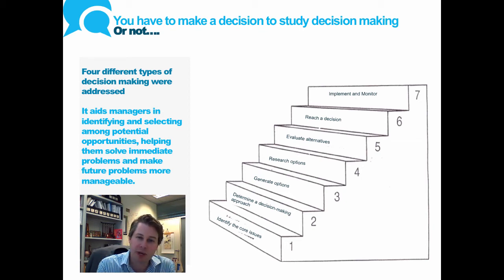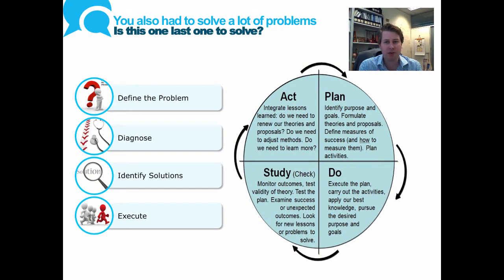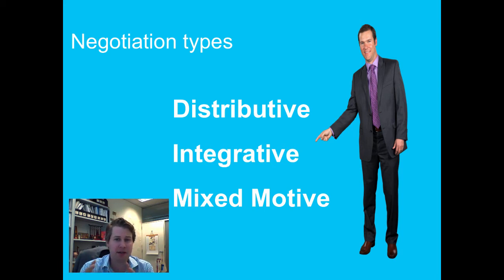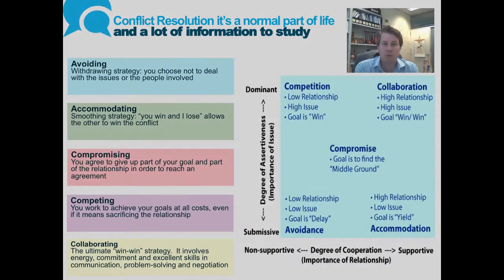Week 12 Video 4